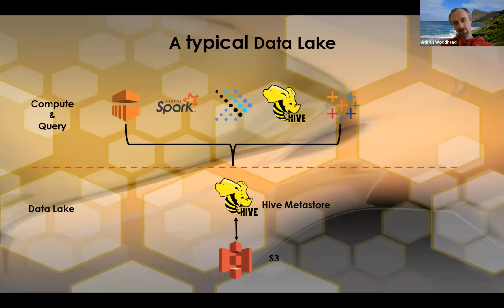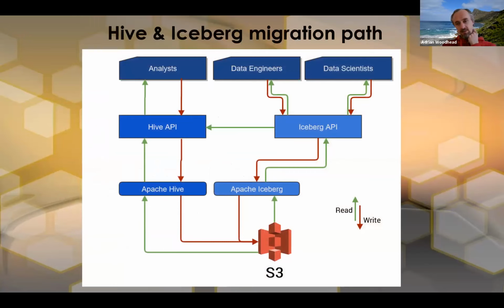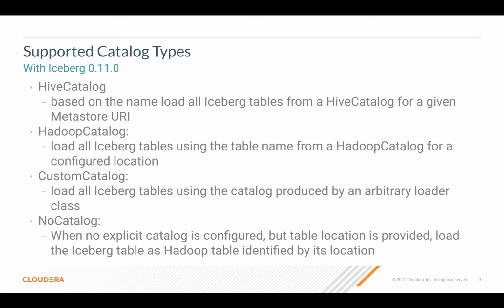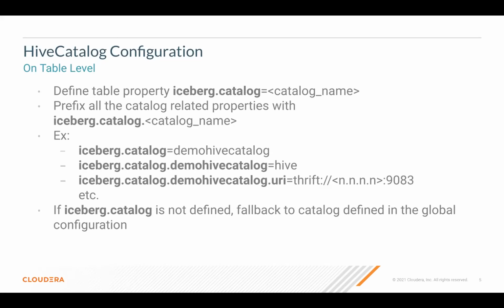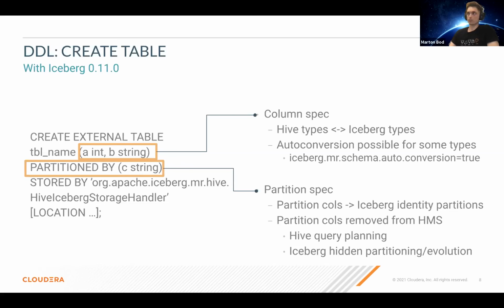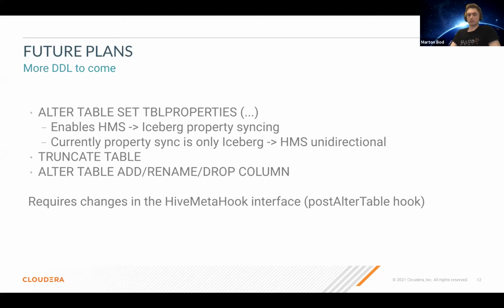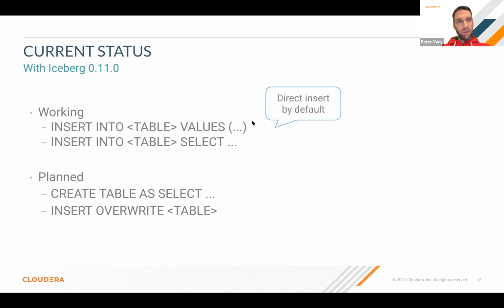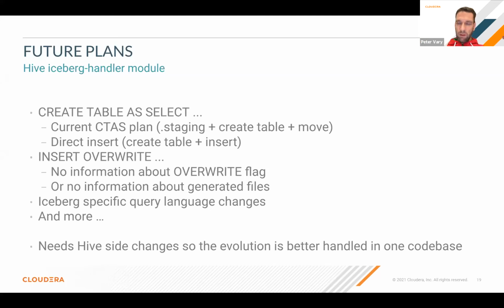Adrian Woodhead, Laszlo Pinter / Marton Bod / Peter Vary: Iceberg integration